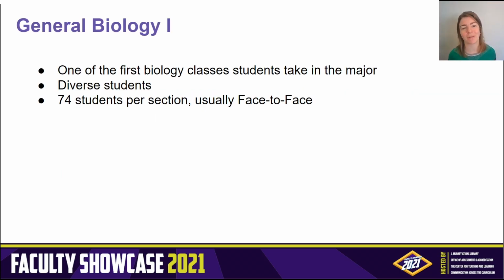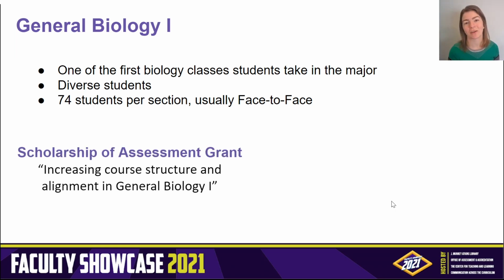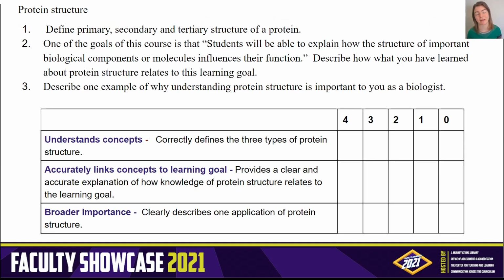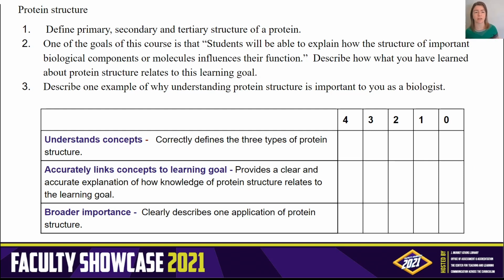Faculty Showcase 2021 - Ellen Wisner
With the support of a Scholarship of Assessment Grant and the help of the Office of Assessment and Accreditation, I incorporated self-reflective assessment into my large online General Biology course in order to help students discover how the biology they were learning in class was relevant to their own lives and future career paths.  In this presentation I will discuss how the self-reflected assessments are structured, and how students preformed on these assessments as the semester progressed.